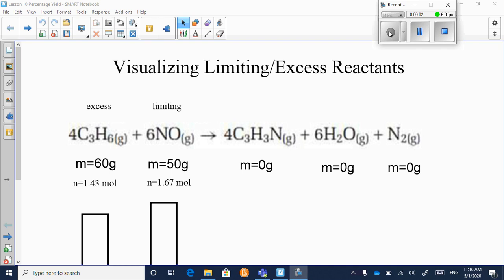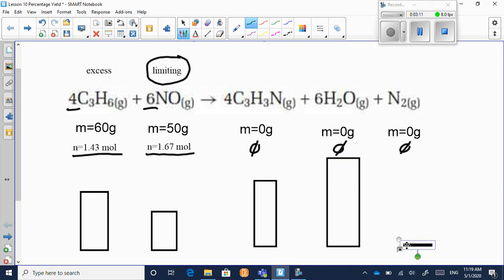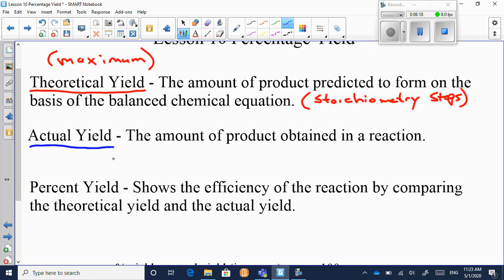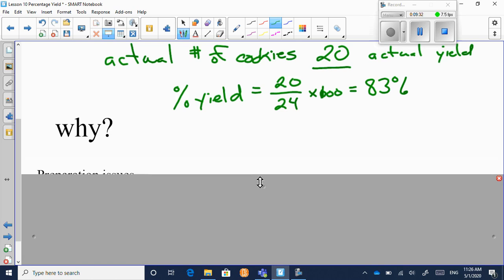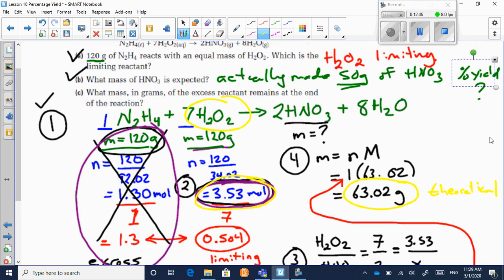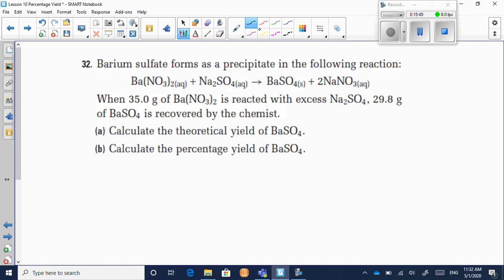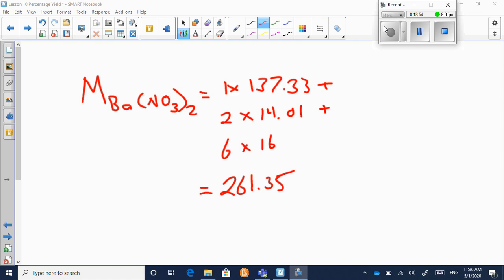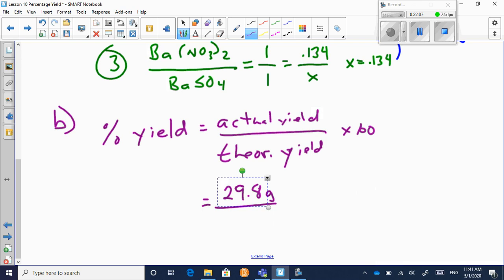SCH3U unit 3 lesson 10